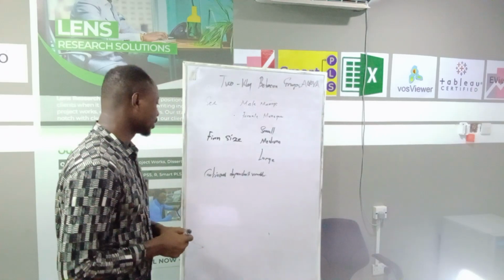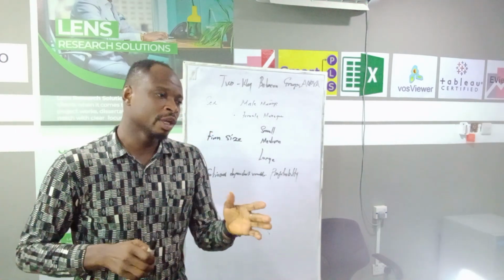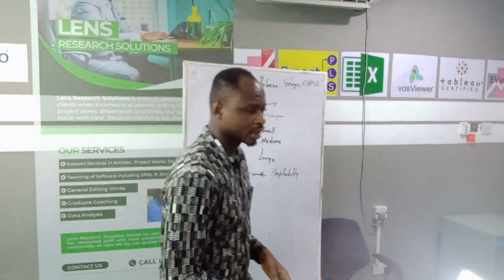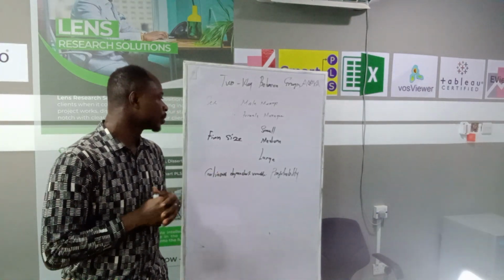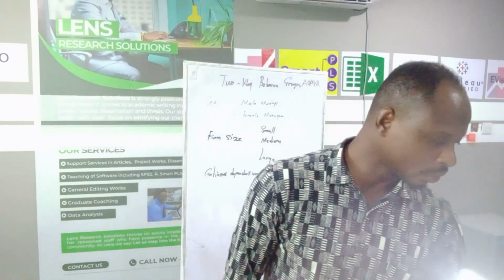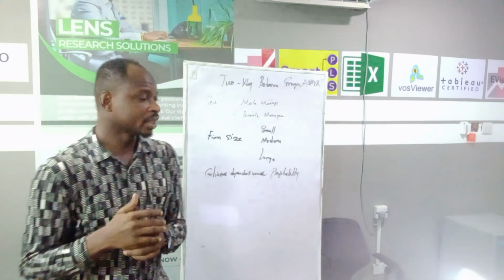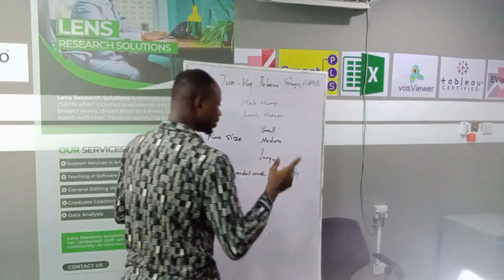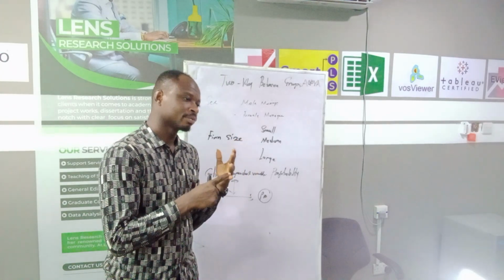Two way between groups ANOVA in SPSS